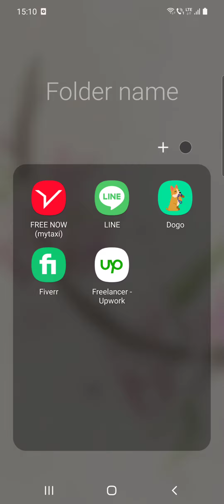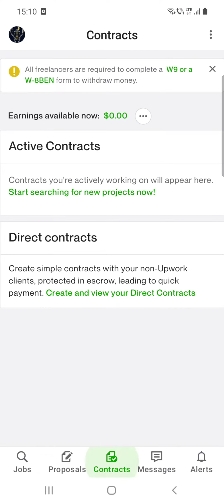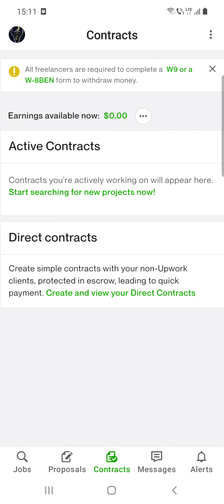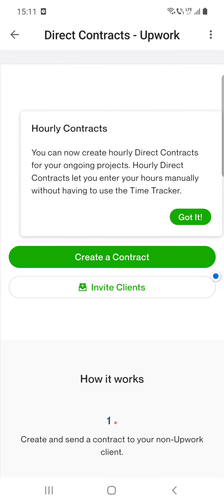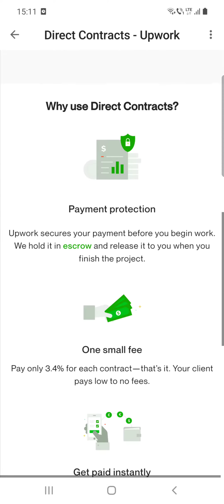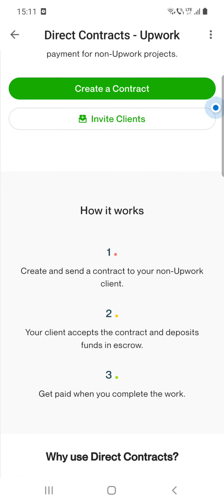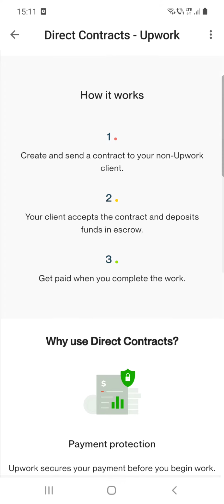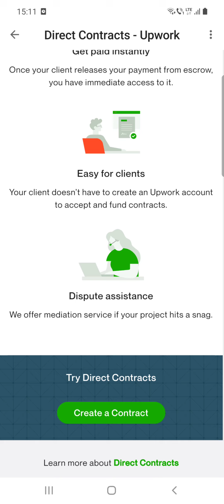How to check and add contracts on Upwork? - Upwork Tips